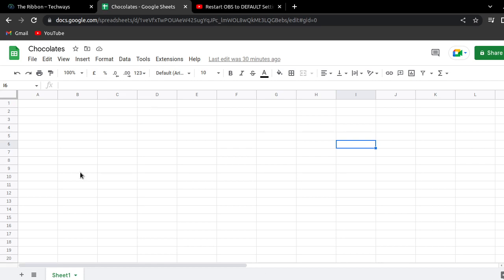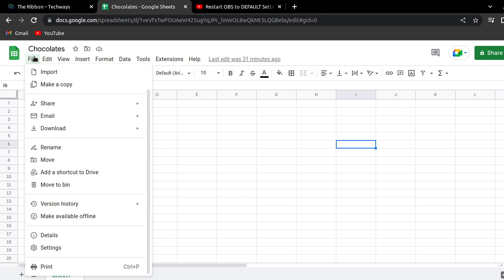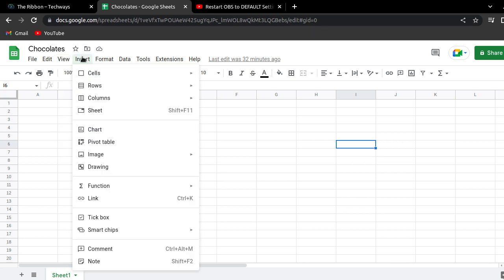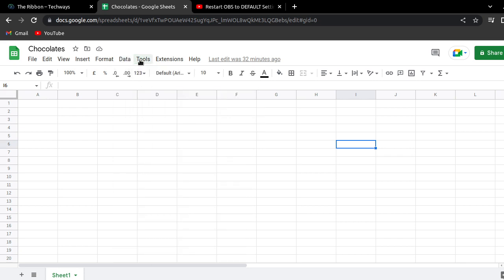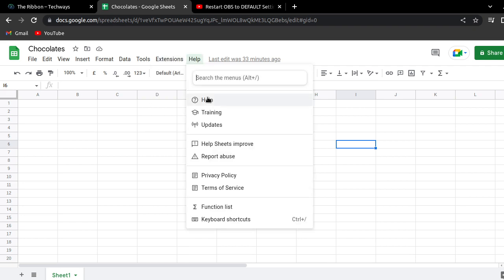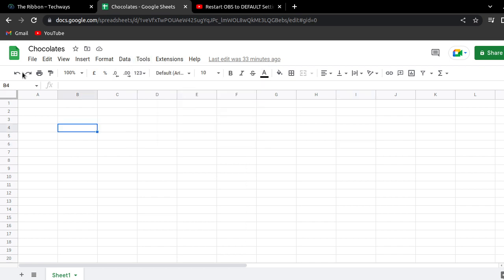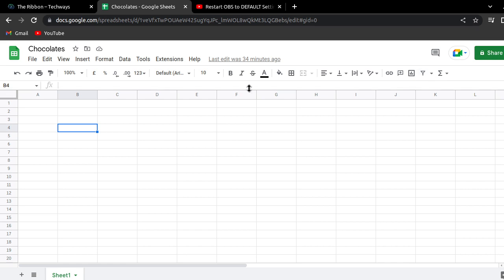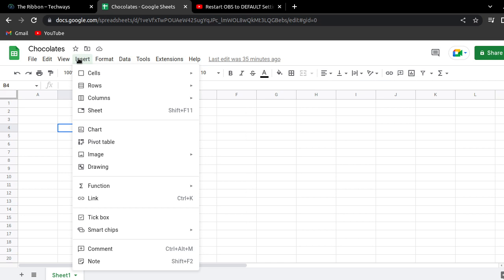Google sheet menu